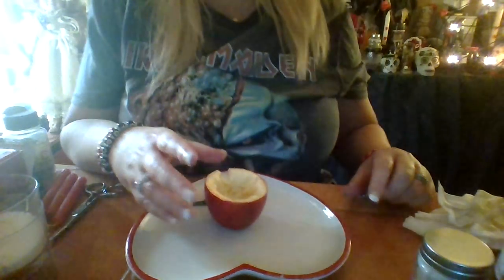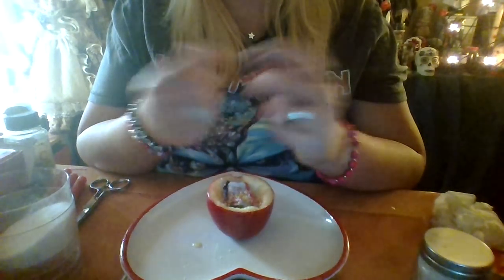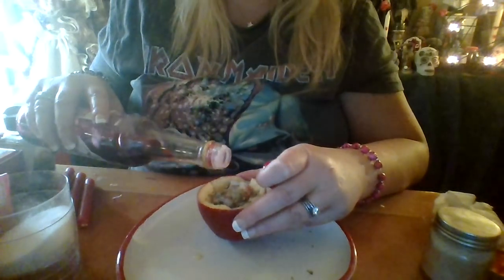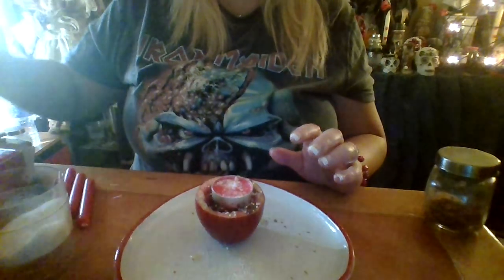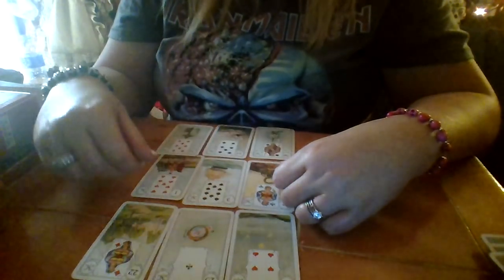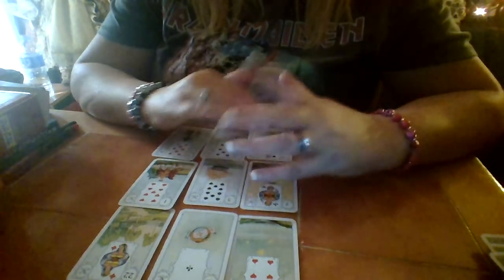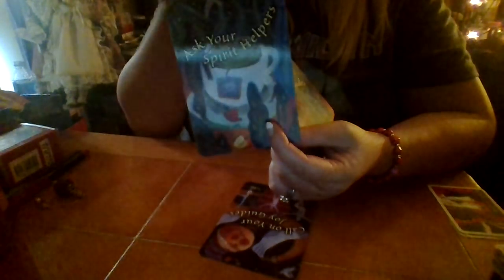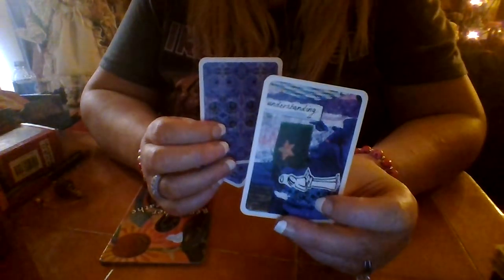APPLE SWEETENING LOVE SPELL PLUS READING